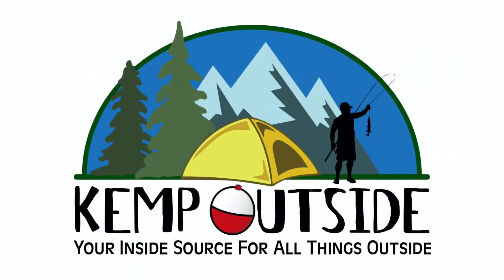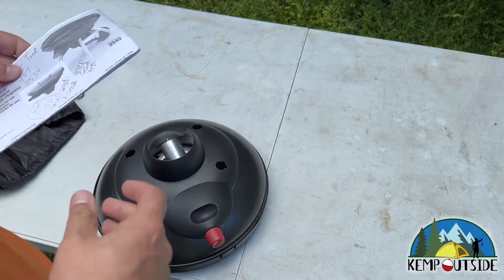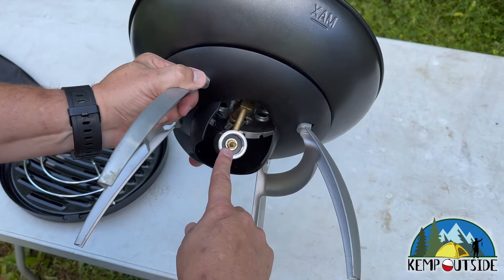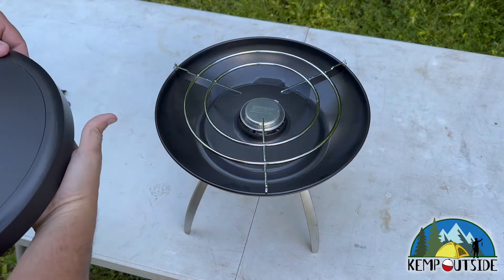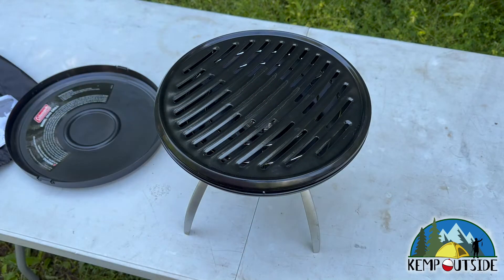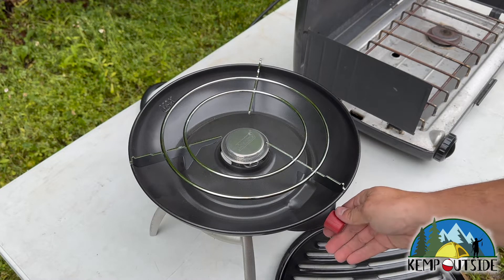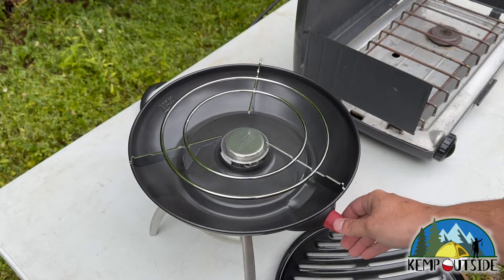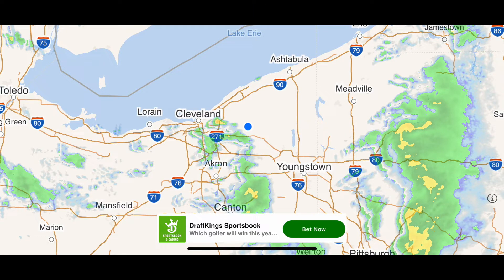Coleman RoadTrip Party Grill | One Burner Grill and Stove for Camping and Tailgating | Gear Review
This combination stove/grill is very handy for camping and tailgating.  Here's where you can order one

Fishing
7” Filet Knife
9” Filet Knife